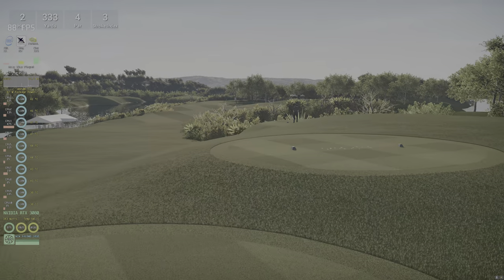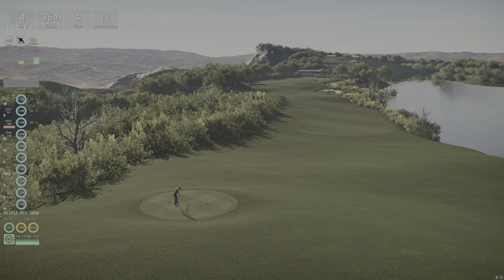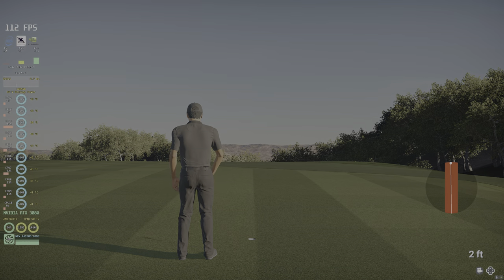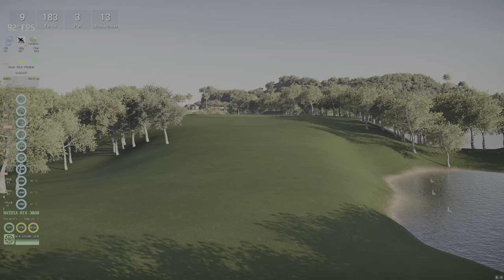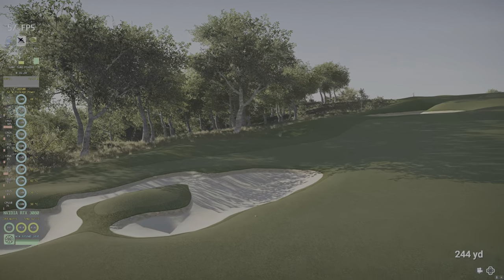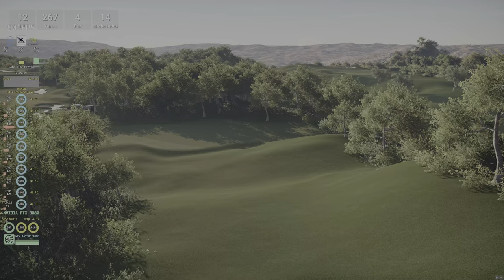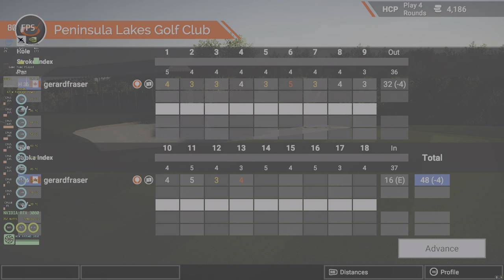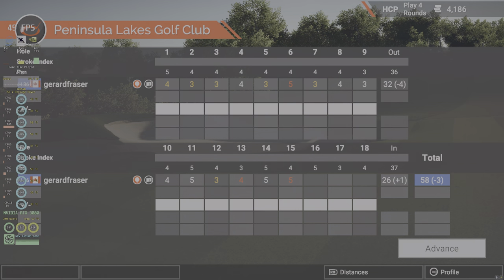The Golf Club 2 4k hdr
If you want to toss a cup of coffee BTC bc1qwsgcvcp8ddhppx792rfyw2hwv62uzjsmt35wme

 Thought I would play one of my old course I made like 4YEAR-5YEARS AGO. Unity engine,G-sync does not work in this game and it is stutter fest,which sucks

♦ CPU  - Intel 10850X With MasterLiquid Lite ML240L RGB AIO
♦ RAM  - G.Skill 32 GB DDR4
♦ Mobo - Asus Tuf Gaming Wifi (BIOS 2201)
♦ SSD  - NVME SSD 1TB
♦ DSP  - LG B9 65" 4K UHD HDR OLED G-Sync Over HDMI
♦ PSU  - Antec High Current Pro 1200W